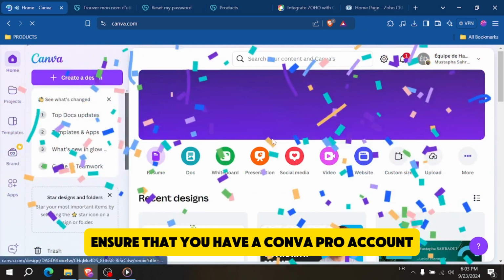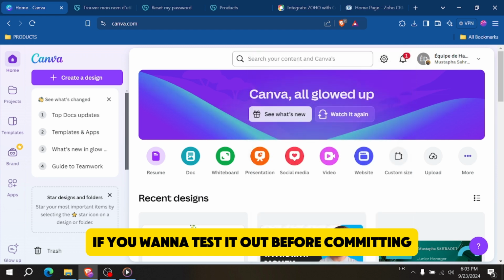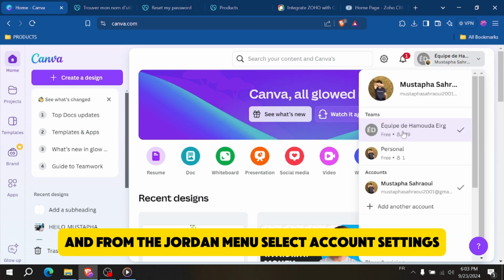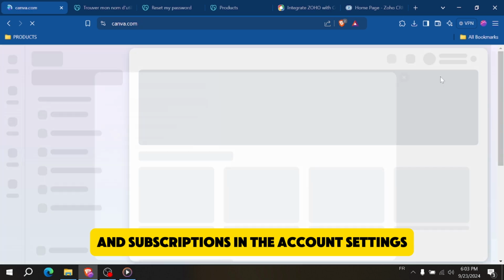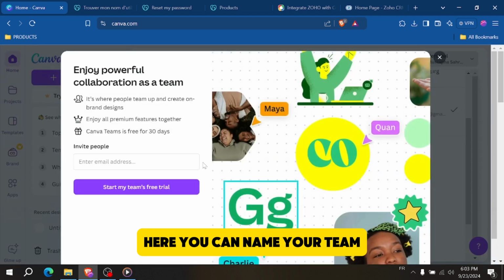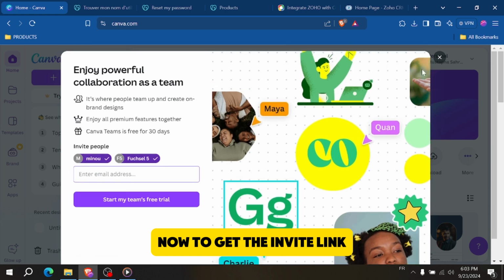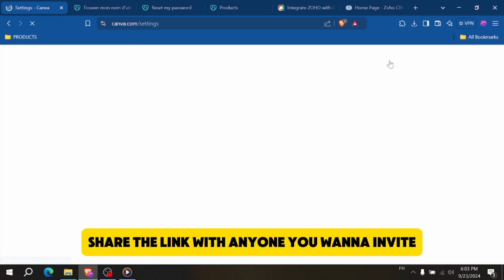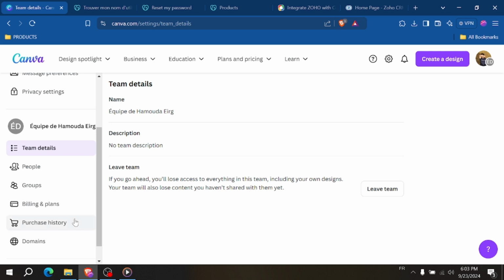How to Get Canva Pro Team Invite Link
In This Video, learn , How To Get Canva Pro Team Invite Link.
canva pro link, team invitye link.